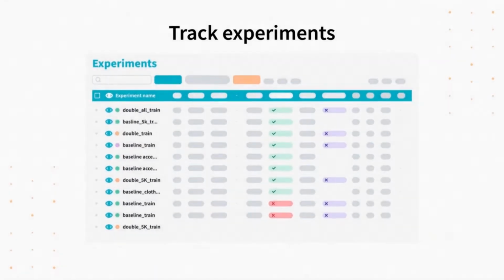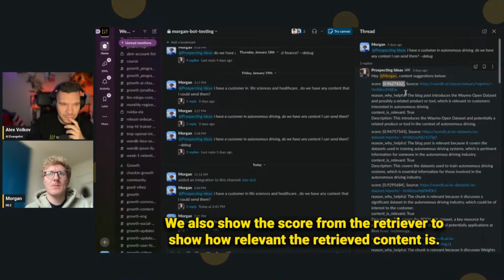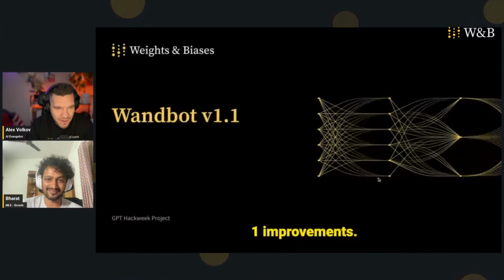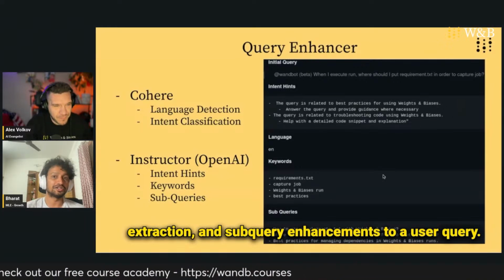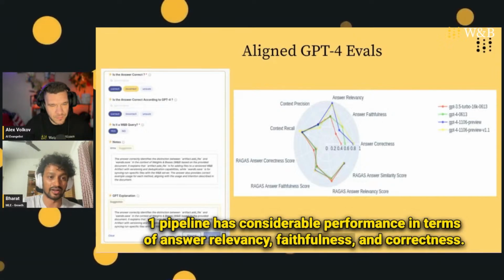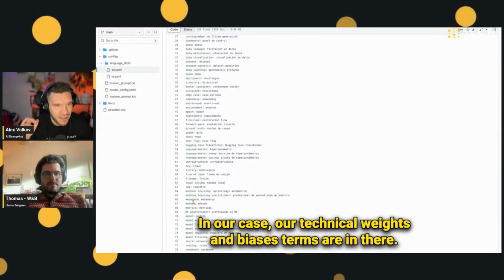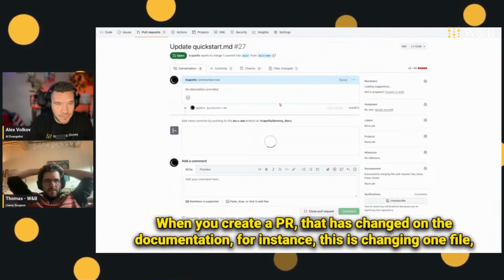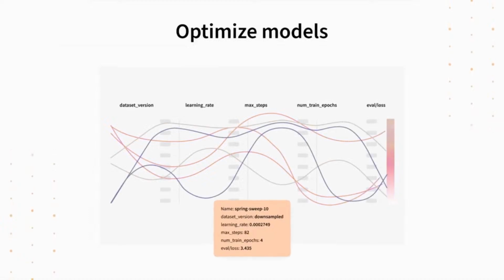Growth-Focused ML Team: Build-week Project Recap (Part 2)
In December, our Growth ML team got together for a week, to build innovative AI infused projects for real business use-cases, to advance their LLM and prompting skills, promote better productivity internally and learn and share their processes.

Join Alex Volkov (our AI Evangelist) in the second part as we interview each team about their projects, to get exclusive insights into how AI augmented use-cases are built, tested, promoted internally and deployed to production.